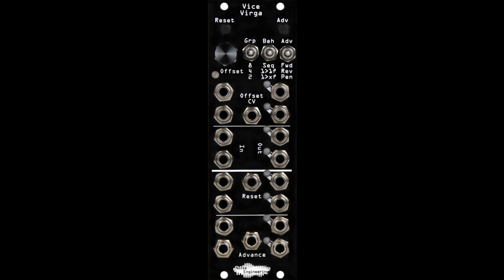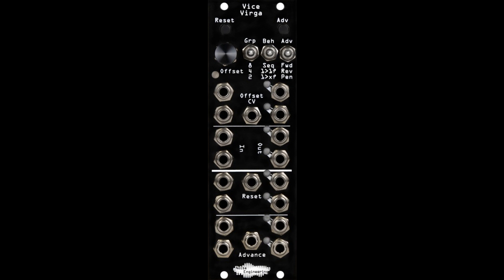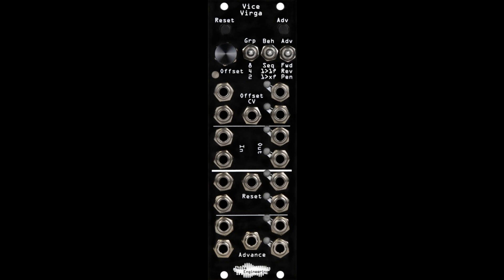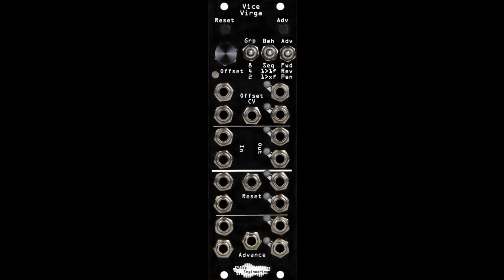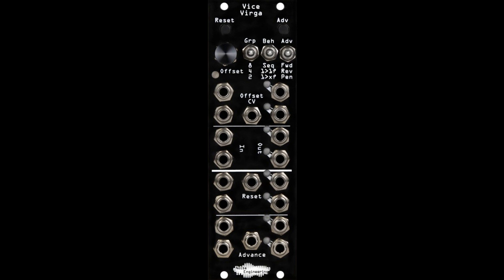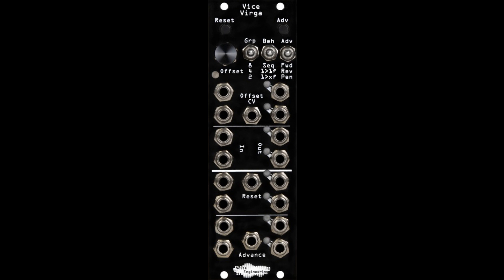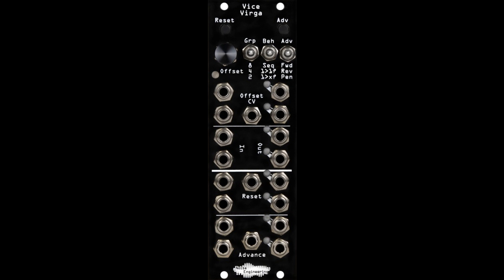Noise Engineering releases Vice Virga sequential switch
Vice VIRGA is an 8-input, 8-output sequential/addressable switch with a plethora of features and extensive patchability. Equal parts automated patch arranger and performance tool, Vice VIRGA has loads of switching control options.

Vice VIRGA’s strength lies in the switches on the switch, which makes it
complicated to explain but powerful to use. Vice VIRGA can be configured as a single 8-channel switch, two 4-channel switches, or four 2-channel switches, effectively giving you three sequential switches for the price of one. Vice VIRGA allows users to choose the Advance mode (Forward, Reverse, or Pendulum) and select or CV an offset. The Behavior switch adds a Noise Engineering touch: choose Seq for simple Sequential Switch mode, 11? mode for a random single output per step, and 1x? mode for complete chaos: signals are routed within their group to zero, one, or several outputs per step. And it does it all in only 6hp.

Stephen McCaul, the Chief NoiseMaker of Noise Engineering, said that Vice VIRGA has been a long time in the making: “Vice VIRGA is one of the first modules I started on when Noise Engineering was still a hobby, but things just always got in the way of finishing it. We’re all pretty happy with the feature set we were able to fit into it, and to finally put this out into the world.”

Since a Sequential Switch can be a complicated module to understand, the Noise Engineering team has a lot of tutorials and resources planned; look for those over the coming weeks.
Whether you want to chain sequencers, swap outputs on an oscillator, remix a trigger pattern, or mix up every connection in a patch just to see what happens, Vice VIRGA can do it!

Notable features:
• 8 inputs and 8 outputs: use as a single 8x8 switch, two 4x4 switches, or four 2x2 switches
• Change routings with the encoder, buttons, triggers, or CV
• Mix up your patches with three different playback directions and two randomized switching options
• Patch with gates, triggers, and CV from -10v to +10v

Price: MSRP US$199
Availability: Preorders open now; In stock and ships October 14, 2021